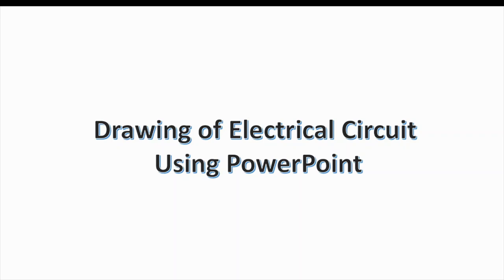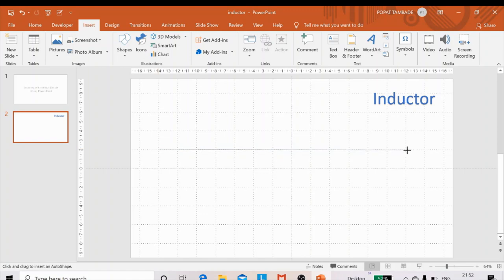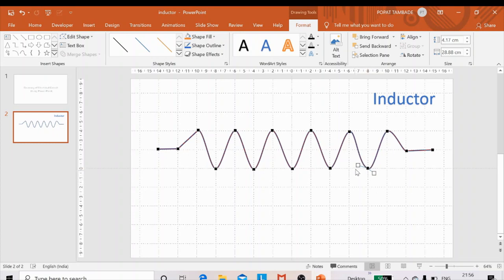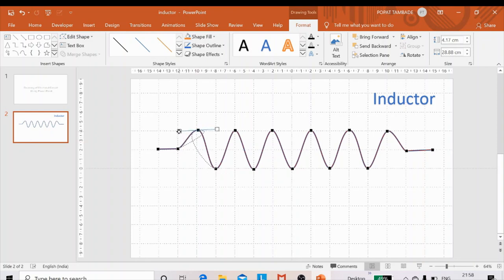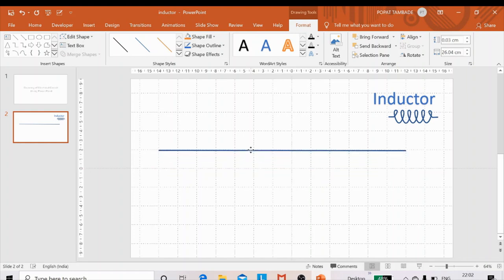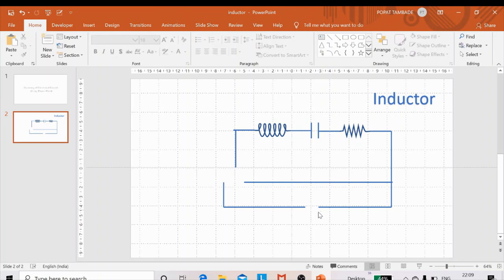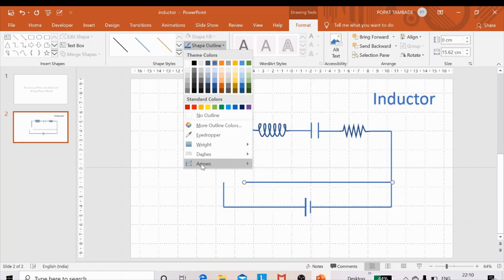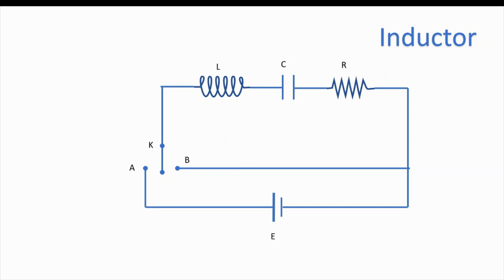PowerPoint: Drawing and animation of electrical circuit.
This video shows how to draw inductor, resistor and electrical circuit in PowerPoint. This one will be useful for teachers in e-content development.